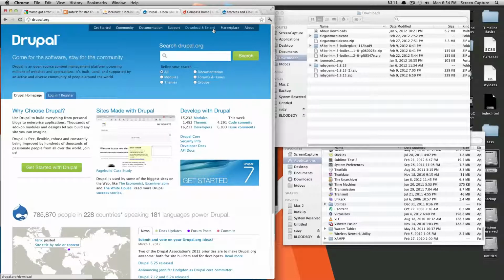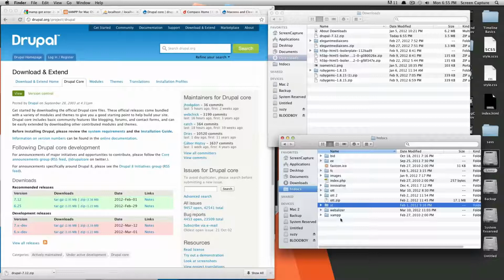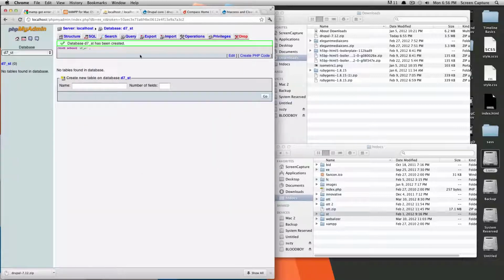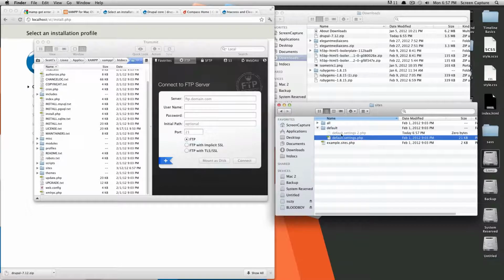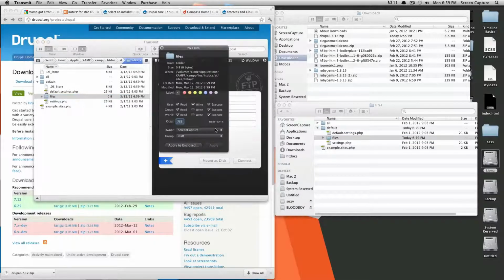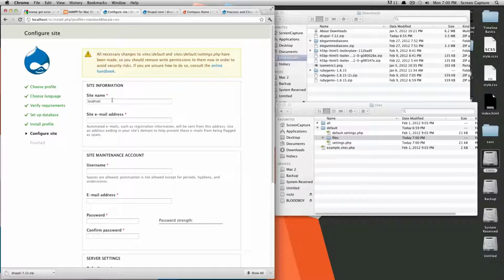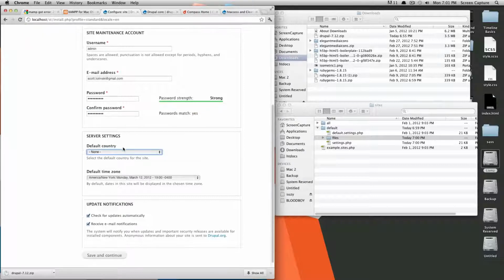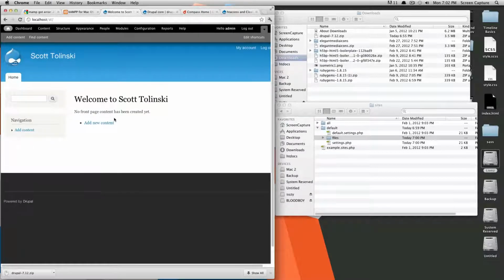Drupal Tutorials #1 - Cài đặt drupal dưới local